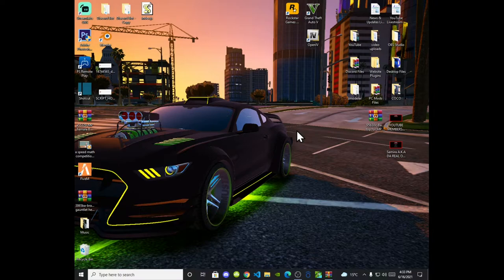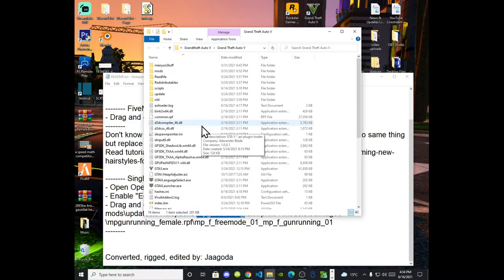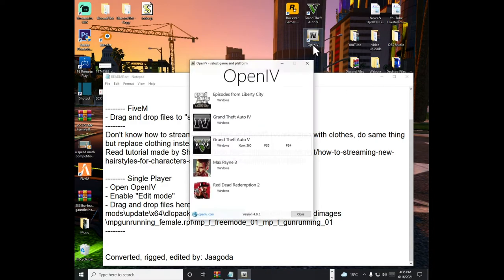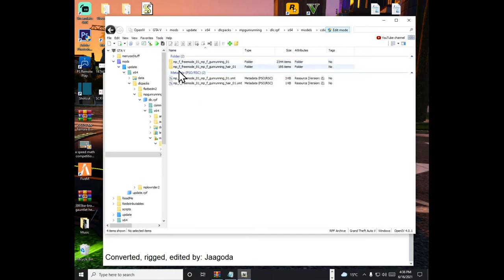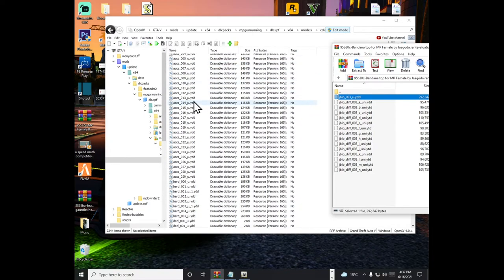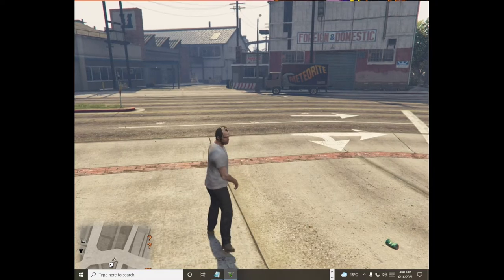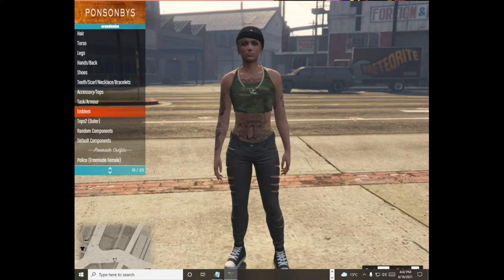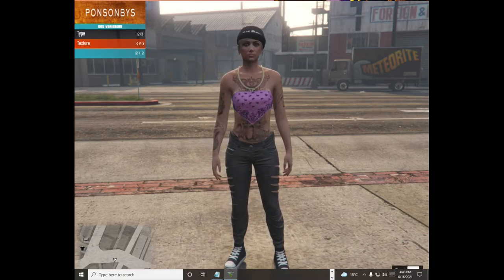PC Modding Tutorials: How To Install The Bandana Tank Top Mod For MP Female | Peds Mod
╔ ஜ۩☢۩ஜ ╗
║ ▓▓▓▓▒▒▒▒░░░░| Open This Description |░░░░▒▒▒▒▓▓▓▓    ║
╚ ஜ۩☢۩ஜ ╝

1: Samira A.K.A - Legendary God Member
2: DA REAL OG - Legendary God Member
3: CrazyBoss V31 - Legendary God Member
4: Foxy - Legendary God Member
5: WEZ G NZ GAMING - Legend Member
6: MaoriSupermanYT - Legendary God Member
7: Brian Arnould - Cheapskates Member

►  Info:

Author Comment
he Sims 4 CC Top converted to GTA 5

Video Editors:

Producer: Dryder Mataroa
Product Manager: Dryder Mataroa
Graphics/Design: Imovie, ShotCut, Panzoid
Video Creators:

Special Thanks To:

Social Media/Info

✔ Verified Account